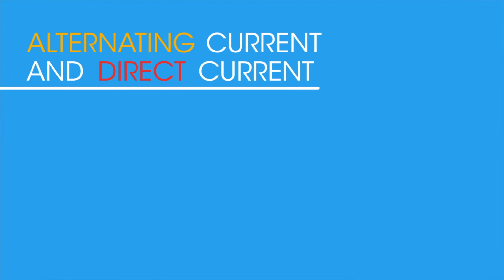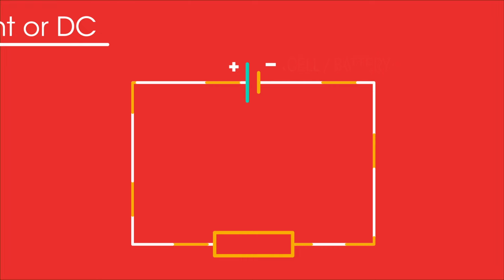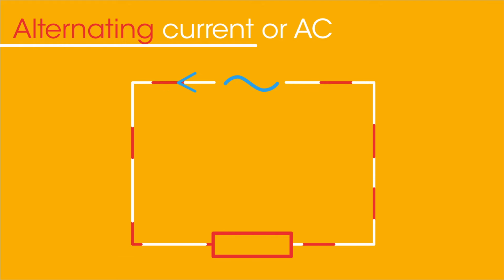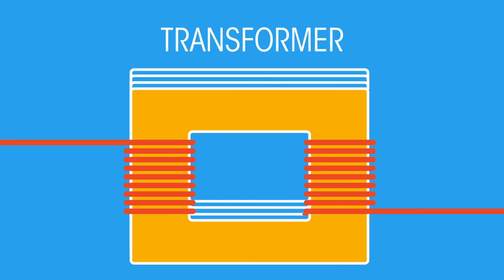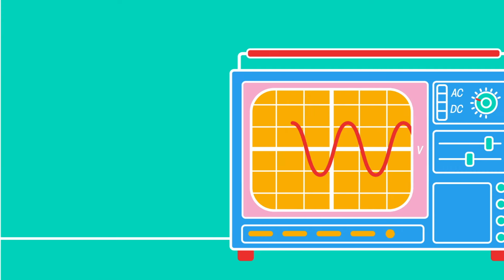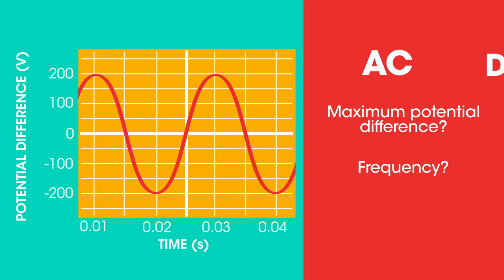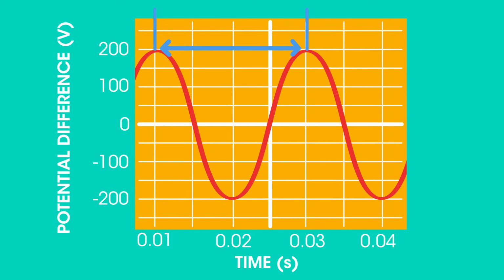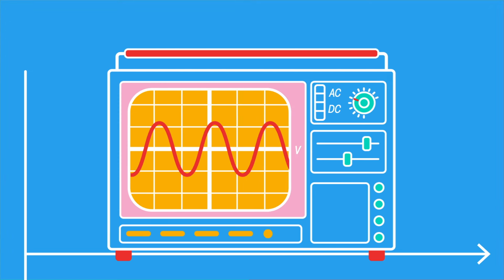Alternating and Direct Current | Electricity | Physics | FuseSchool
In this video we are going to describe what is meant by an alternating and direct current, look at the difference between them and how they can be used.

With direct current or DC, we have a cell or a battery in a circuit. The current in a cell only flows in one direction. So the electrons only flow in one direction around the circuit.

But if instead of a cell or battery we have a mains power supply, it is an alternating current or AC, which means the current constantly changes direction.

CREDITS
Animation & Design: Bing Rijper
Narration: Dale Bennett
Script: Bethan Parry